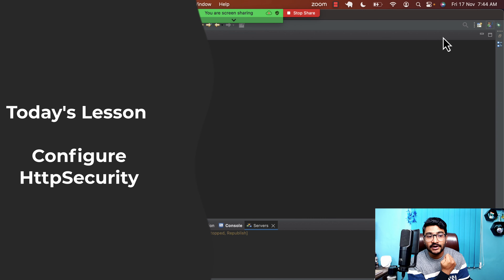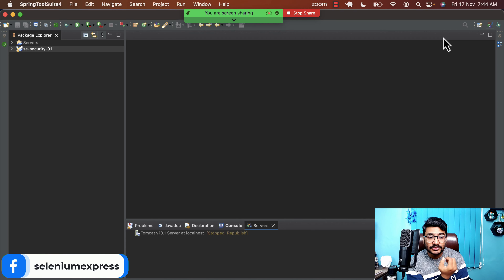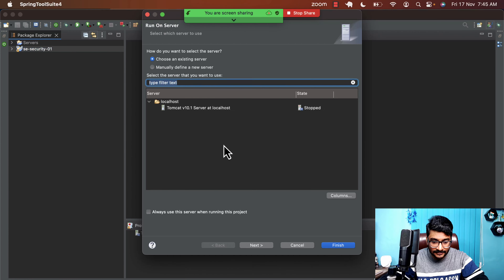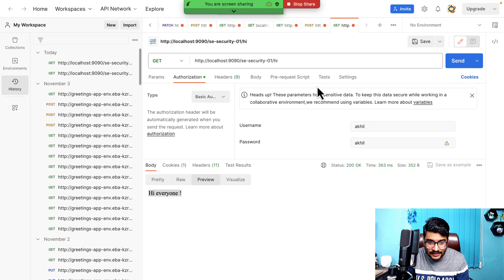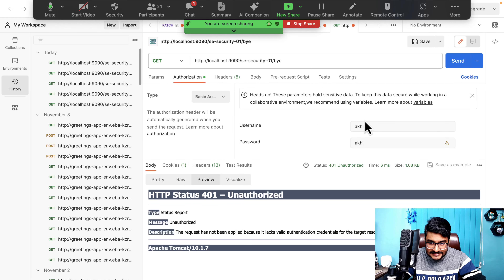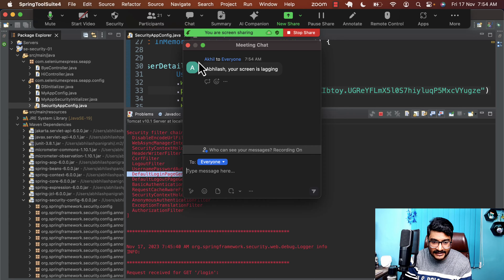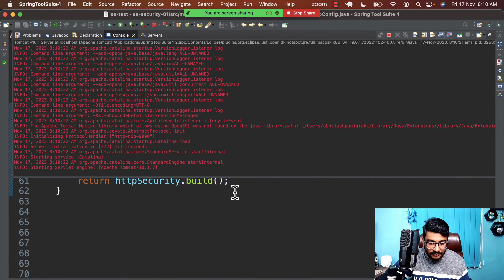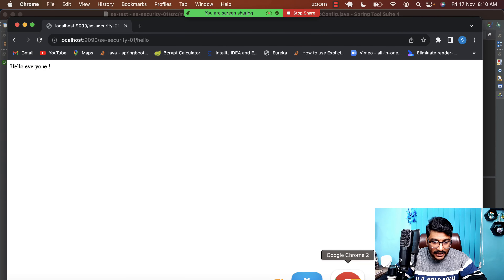Spring Security Master Class - Configure HttpSecurity | User Authentication & Authorization #4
In this video we will learn to configure the HttpSecurity without using the WebSecurityAdapter (spring security 6 latest way). By configuring the HttpSecurity we are going to take control and customize the incoming http web based requests with respect to our need.

We may permitAll() the request or denyAll() the requests or authenticate() a specific request. We can also choose or activate the formLogin() filter for a web based request to populate the login form or we can take help of the httpBasic() to activate the BasicAuthenticationFilter to authenticate the rest based request.

Form Spring security 6.1 a lot of methods has been deprecated and marked for removal. So we should prepare for spring security 7 and code our application by using all the latest spring security configuration.

So let's learn to configure the httpSecurity in our web based security application.

00:00:00 - HttpSecurity Default Configuration
00:15:13 - Customize HttpSecurity
00:23:10 - authoizeHttpRequest - old way
00:28:26 - formLogin()
00:31:28 - httpBasics()
00:36:38 - authenticated() vs permitAll() vs denyAll()
00:51:45 - Upgrading to Latest spring security
01:01:22 - authoizeHttpRequest : Lambda DSL way
01:03:58 - Spring Security Customizer
01:09:22 - Spring Security QNA
01:14:33 - Role based authentication and authorization

LINKS AND FREE LEARNING RESOURCES

Make sure to join my private Facebook page (Ask me here)
“SeleniumExpress - Support"

you can ask for support in my website forum